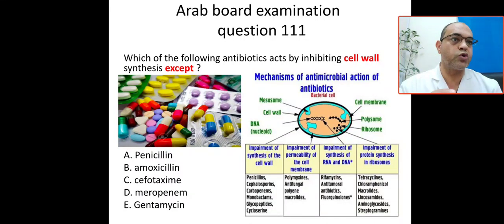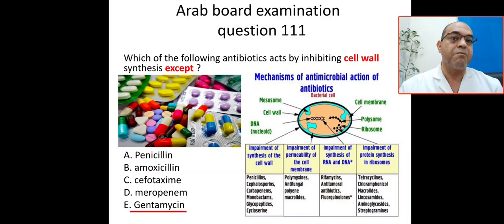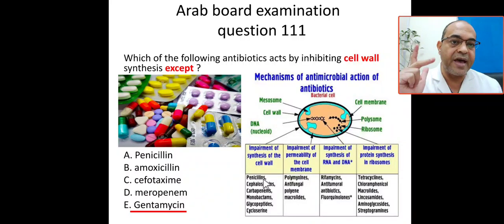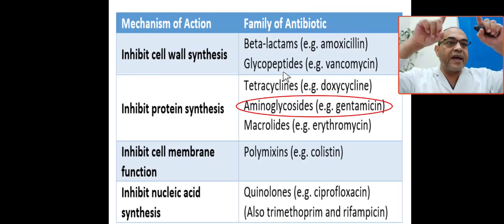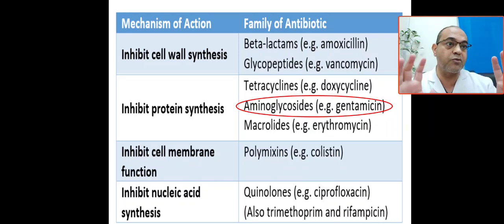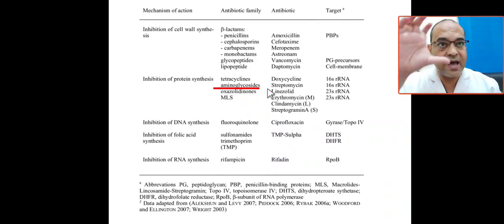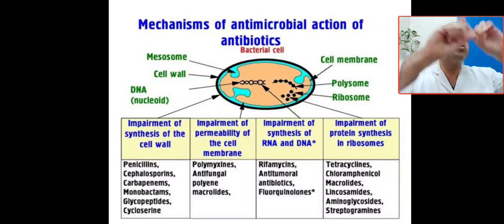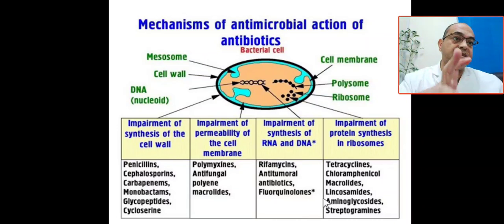MCQ 111 what are the antibiotics acts in cell wall? penicillin,amoxicillin, cephalosporin,vancomycin